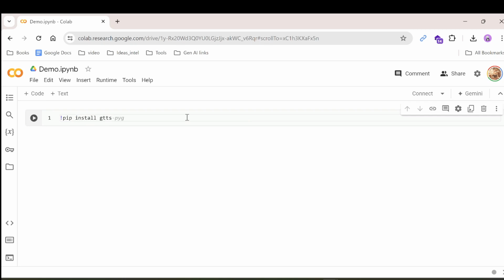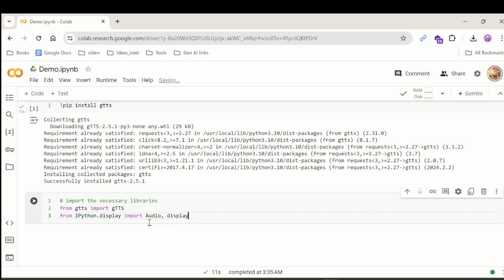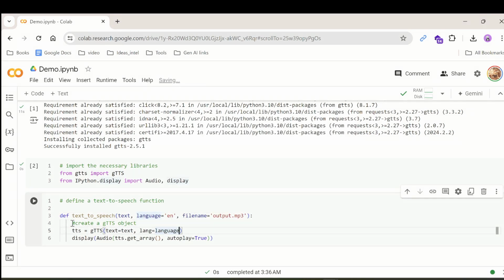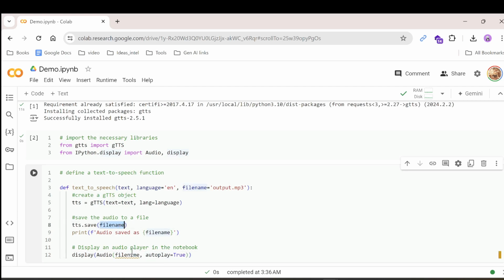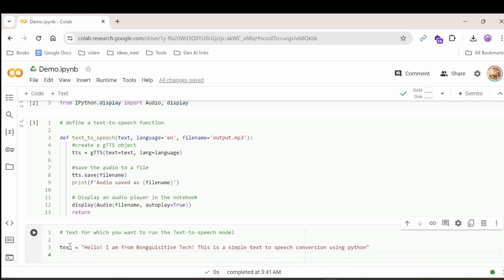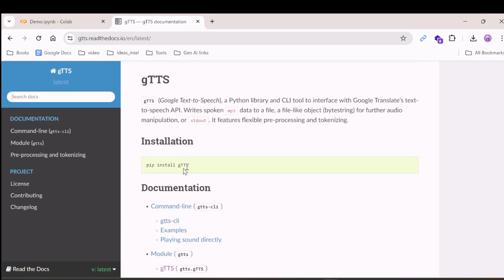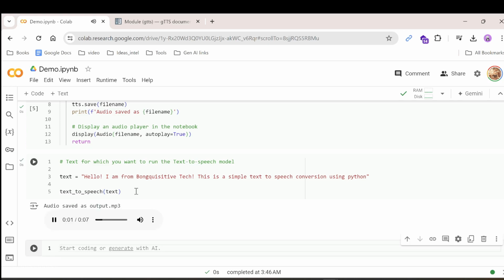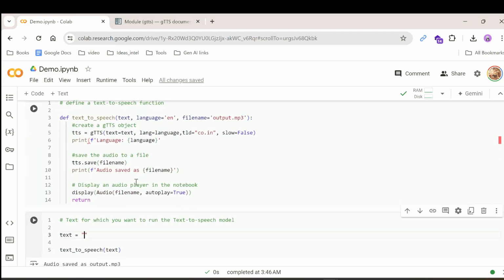How to Convert Text to Speech using Python | Step-by-Step Guide | Easy Tutorial | Colab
In this video, I'll show you how to create a simple Text-to-Speech (TTS) engine using Python. We'll use the gTTS (Google Text-to-Speech) library to convert text into spoken words. This tutorial is perfect for beginners and demonstrates how you can implement TTS functionality in your projects. Follow along as we set up the environment, write the code, and generate audio from text, all within Google Colab.